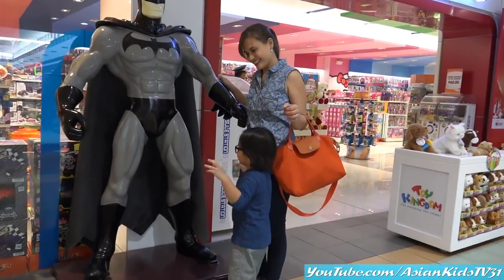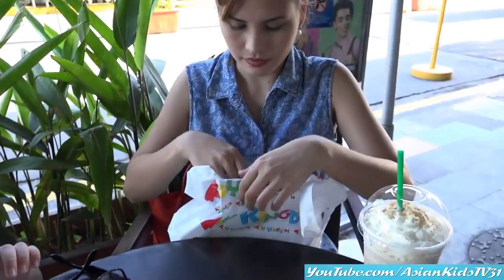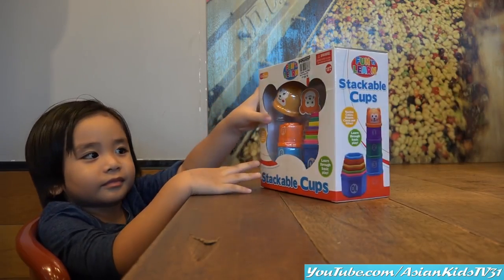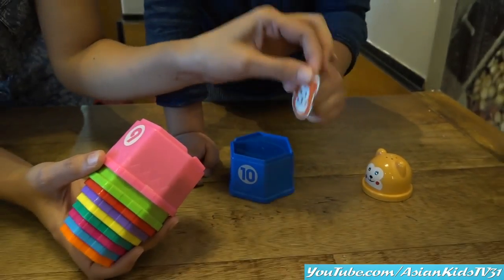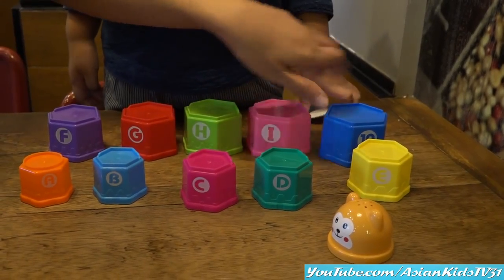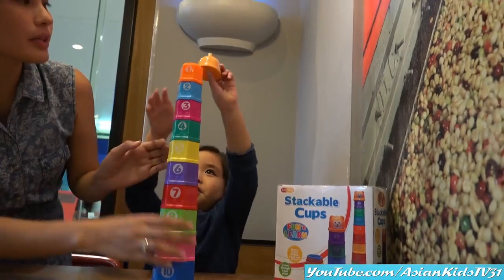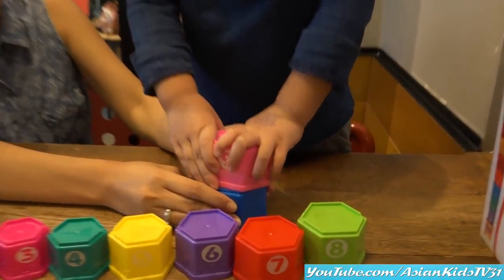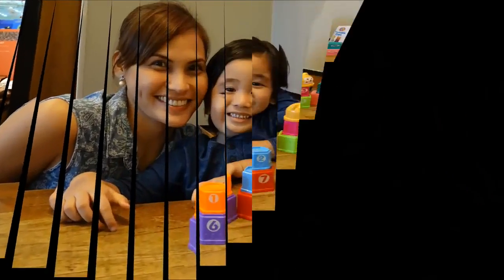Educational Toys for Toddlers: Stackable Cups Unboxing and Playtime w/ Gareth